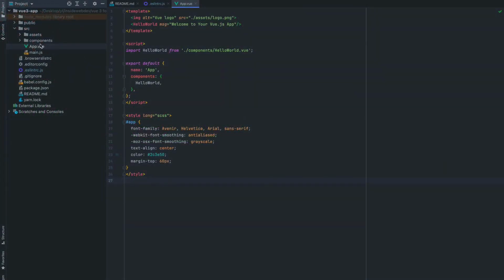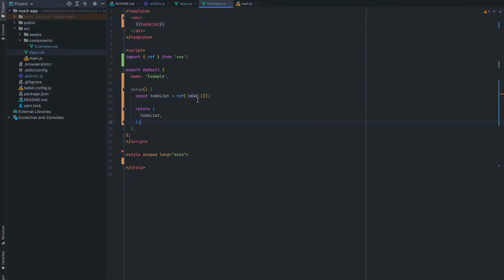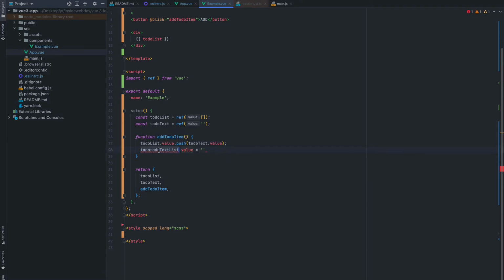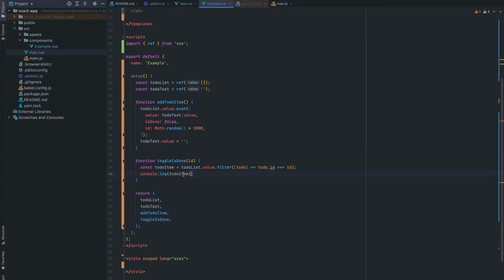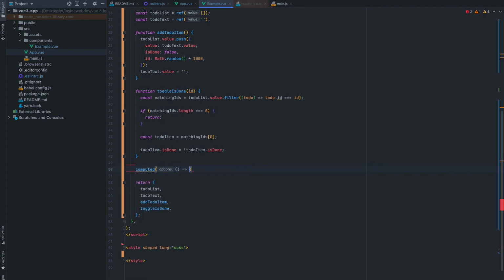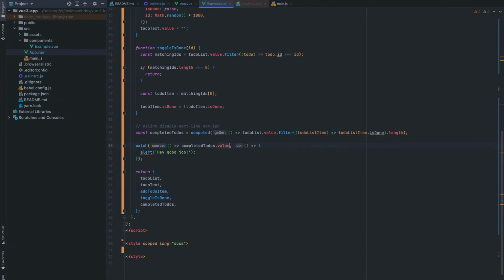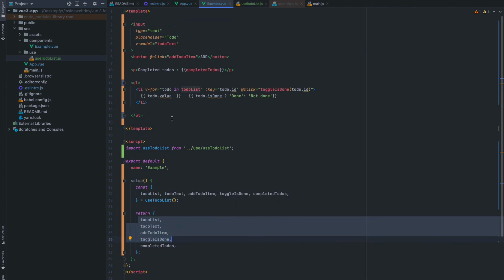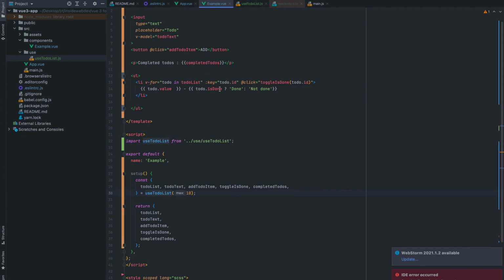Vue 3 Composition API [FULL TUTORIAL]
Vue 3 is here and one of the biggest newest feature is the Composition API . Is totally optional and definitely worth a closer look as it allows you to write cleaner, more elegant code - especially when we are building bigger apps and components.